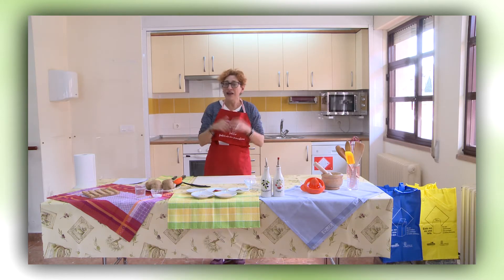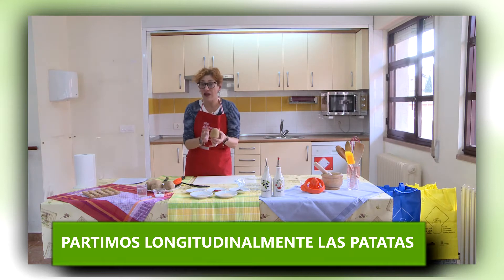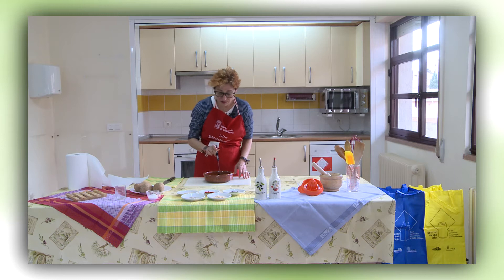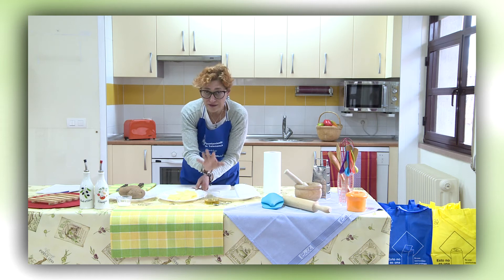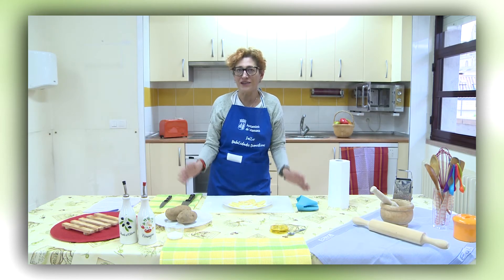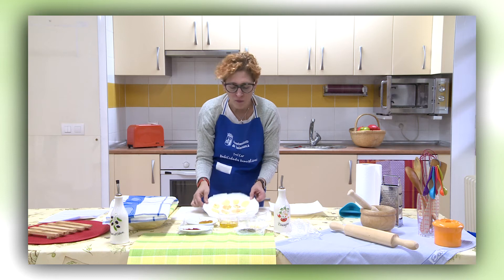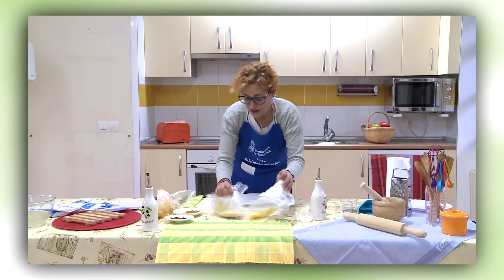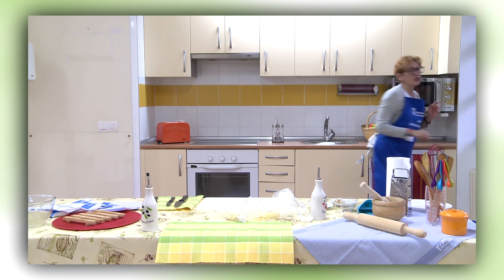280520 CERCA DE TI